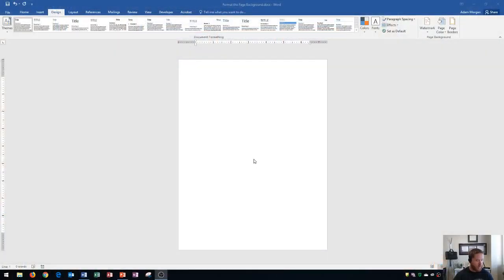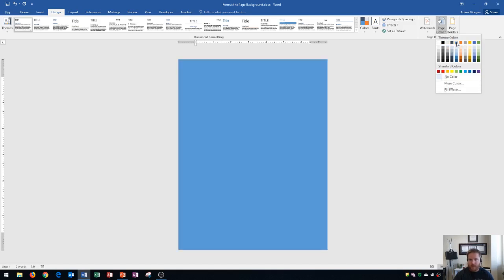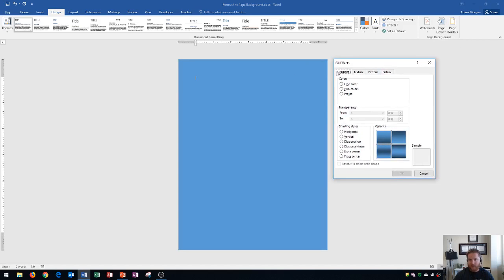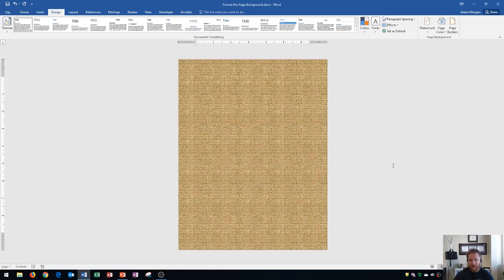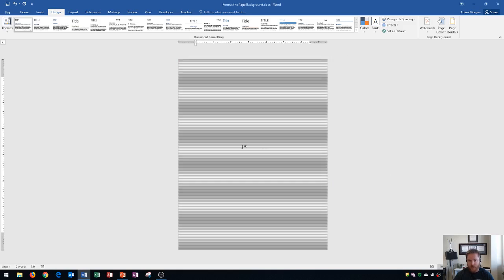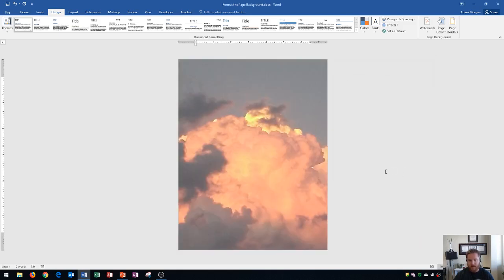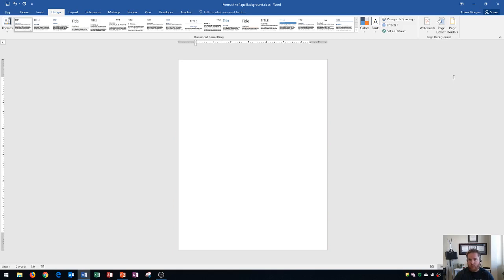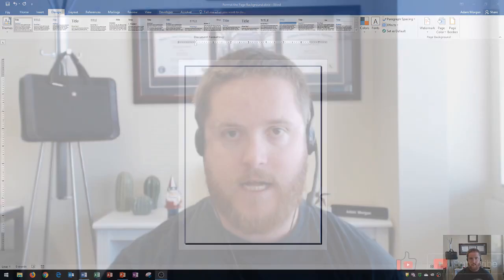Word 2016 - Page Background Tutorial - How to Add Change and Remove - Color Pattern Picture Texture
This Microsoft Word 2016 tutorial shows you how to format the page background on your document. I show how to change the color page your documents pages, as well as how to set a gradient, texture, custom, theme, or picture fill to the background.

Here is a full list of tutorial videos available on my channel:

Windows 10:
Perform Basic Mouse Operations
Create Folders

Outlook 2016
Basic Tutorial